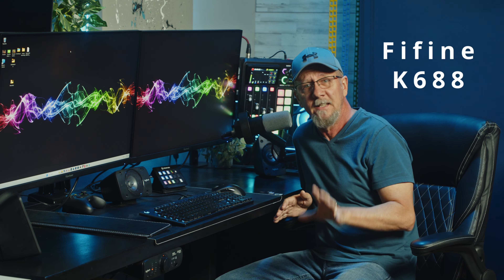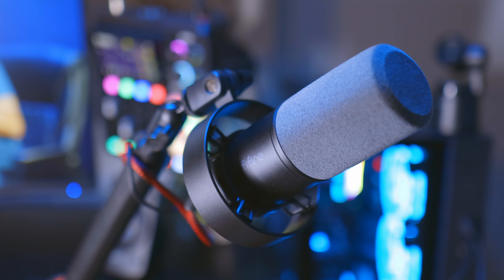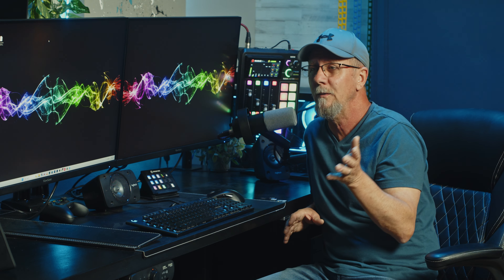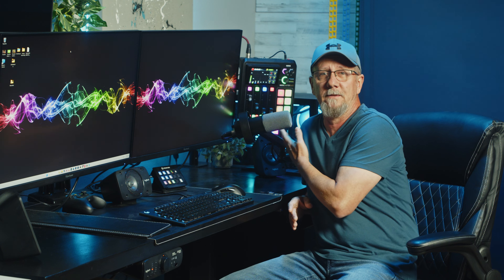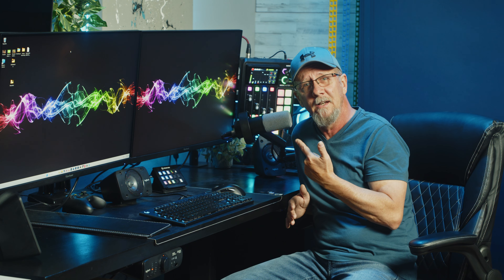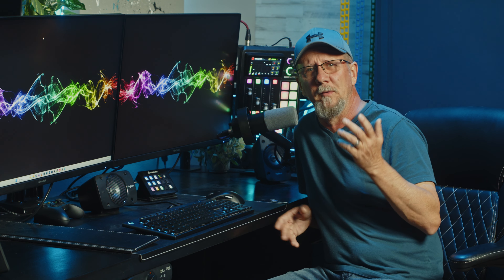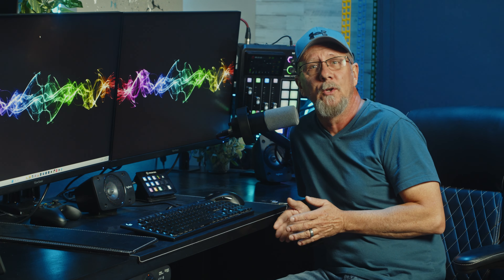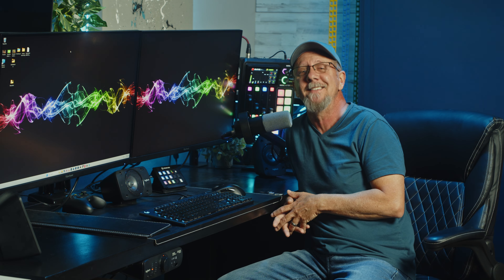Want Professional Audio? Watch This Fifine K688 Review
Looking for professional sound quality? Check out this Fifine K688 dynamic mic review to see if it's the right choice for your recording setup.

0:00 Introduction
1:10 Design Build
1:54 My Only Con
3:26 All three stands
4:19 Aesthetics
4:37 Sound Quality
5:53 Summary

Check it out here - Fifine K688 Mic
Low - CS-1 Mic Stand
Mid - BM63 Mic Stand
Pro - BM66 New Mic Stand
Pro - BM88 Mic Stand

Focusrite Scarlett Solo
Rodecaster Duo